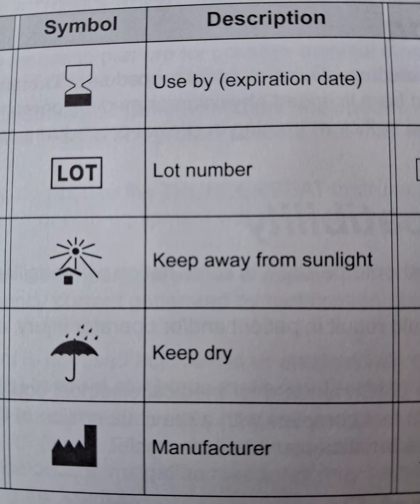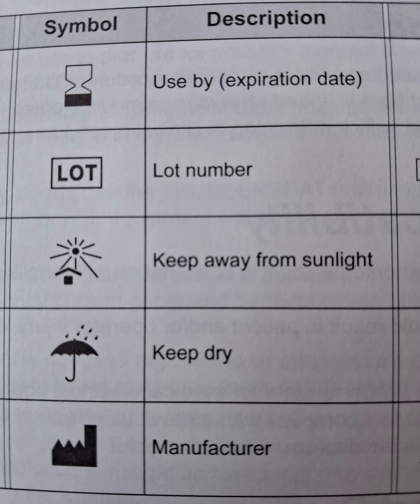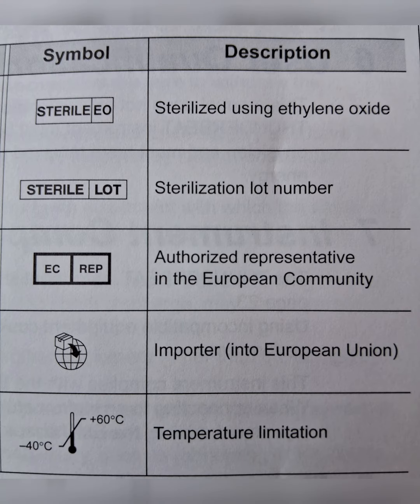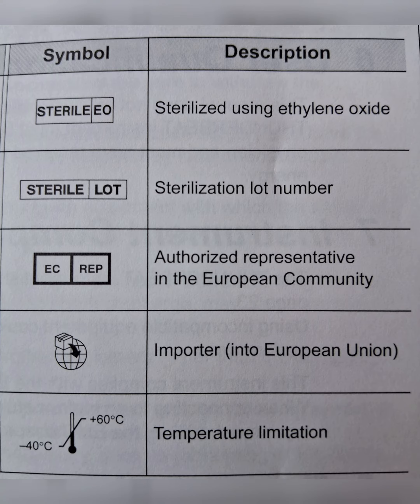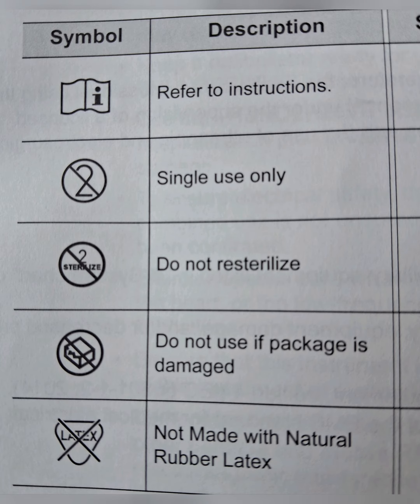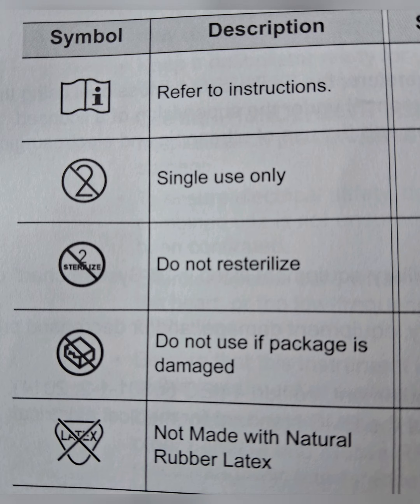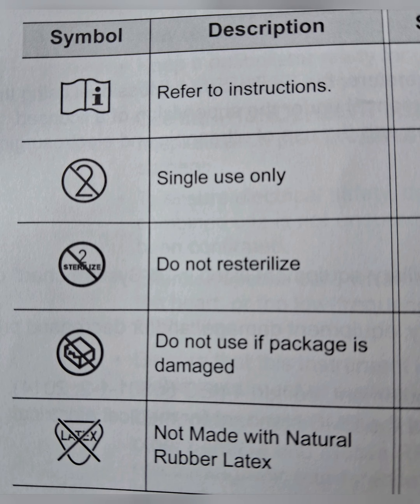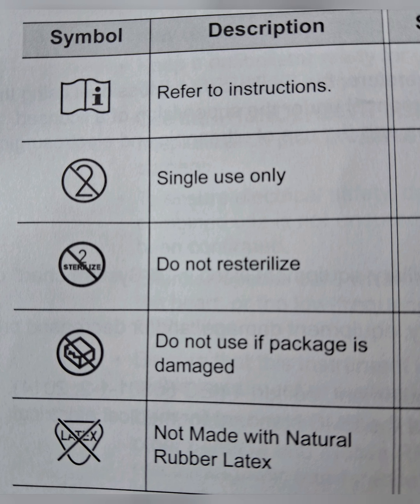Symbols on surgical and medical equipments and consumables with their meaning.